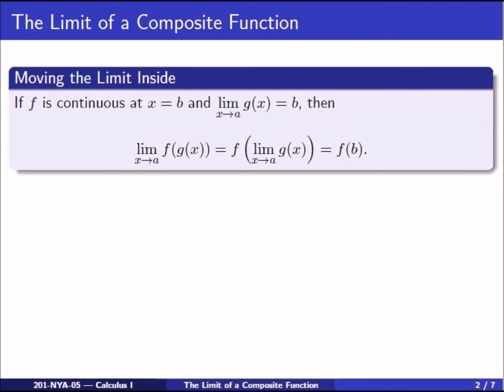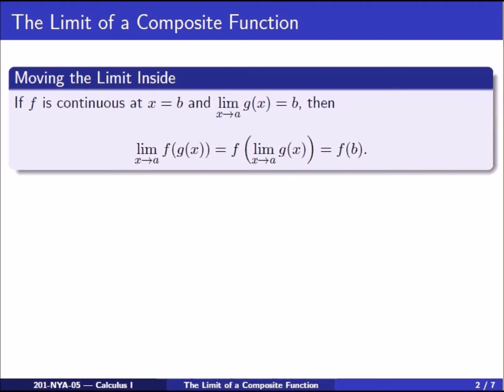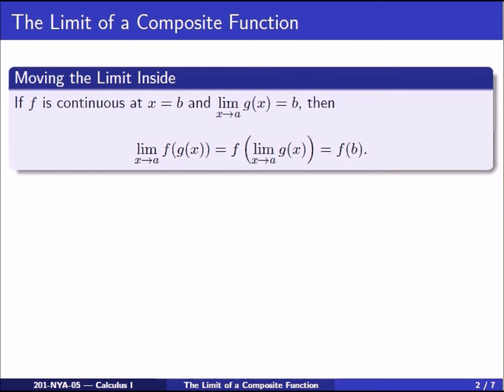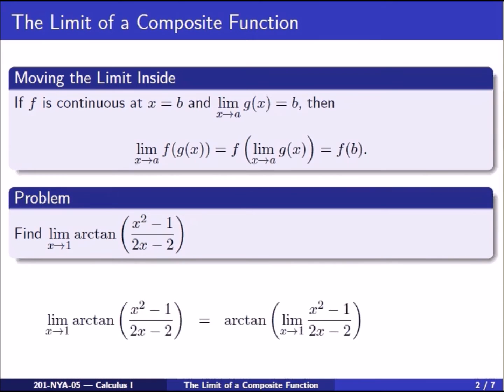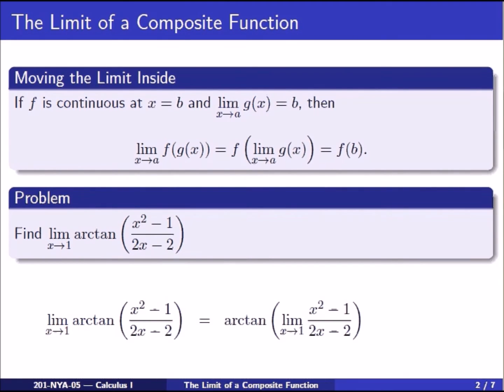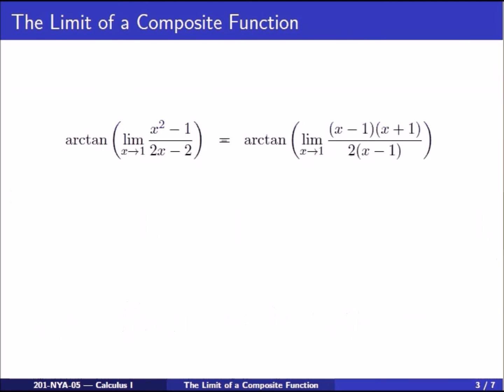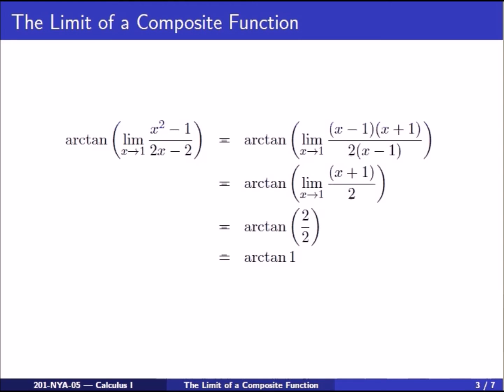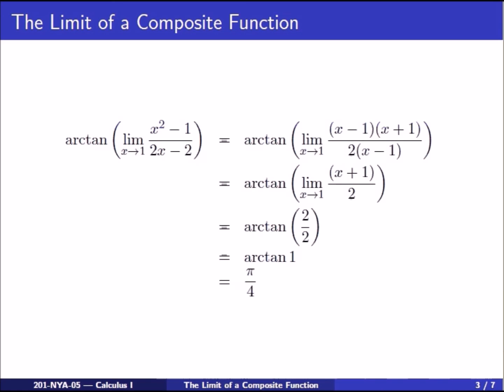2.9.2 The limit of a composite function